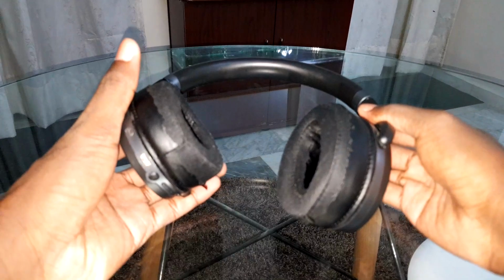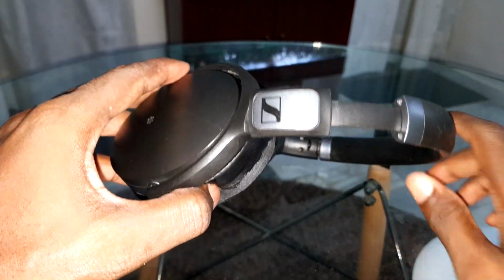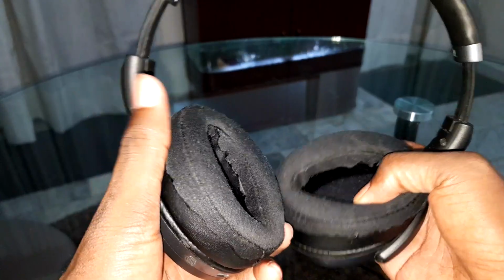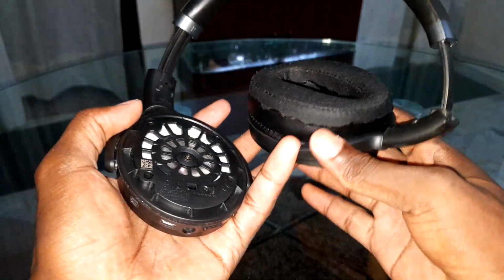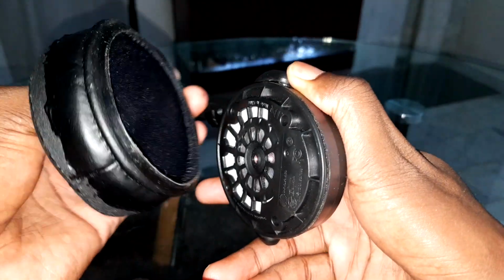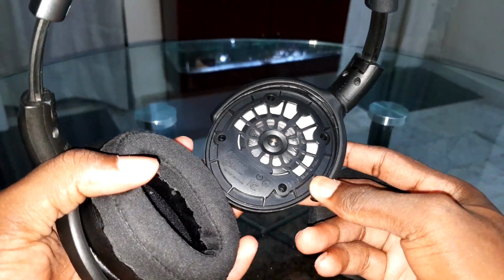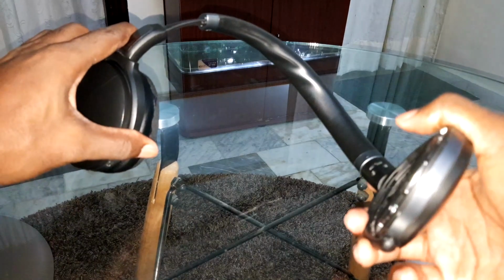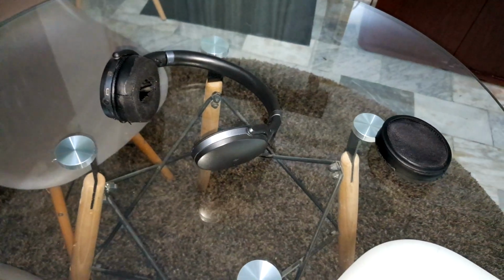CHANGE OR REPLACE SENNHEISER HEADPHONE EAR-PADS : HD 4.40BT